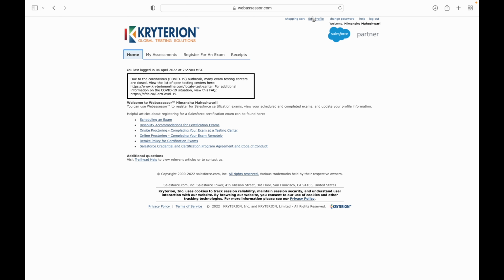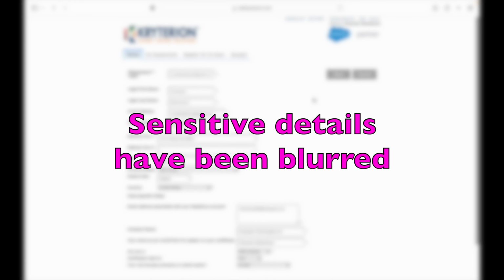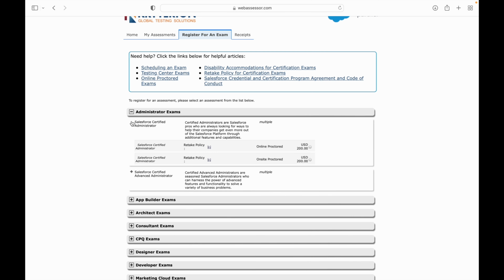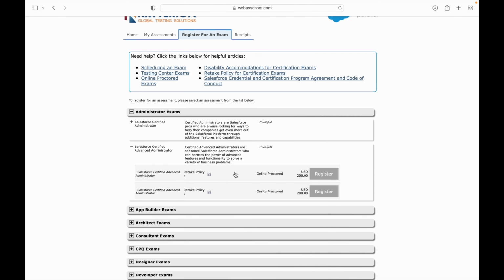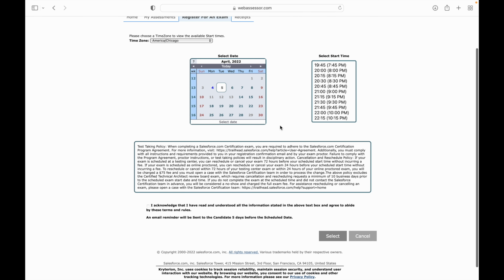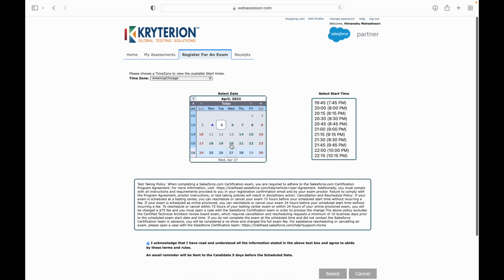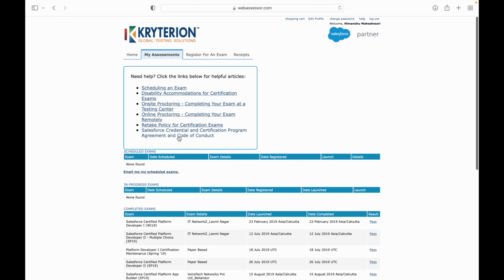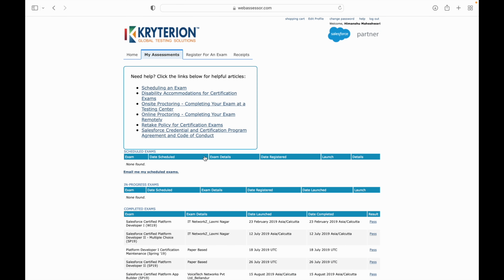How can you register for a SF Certification | Salesforce Bytes - Salesforce Makes Sense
How do you change the Org Locale & Timezone | Salesforce Bytes - Salesforce Makes Sense - Video #9